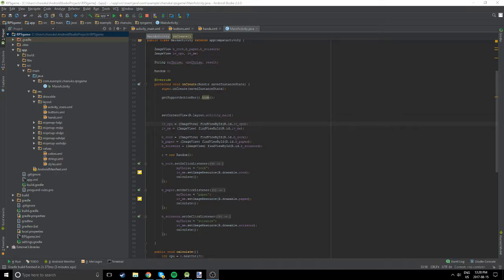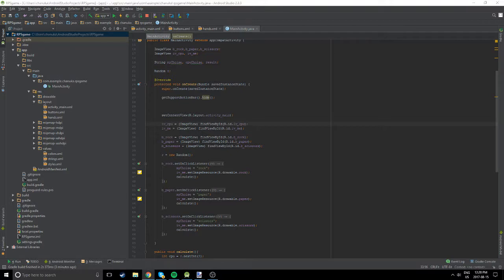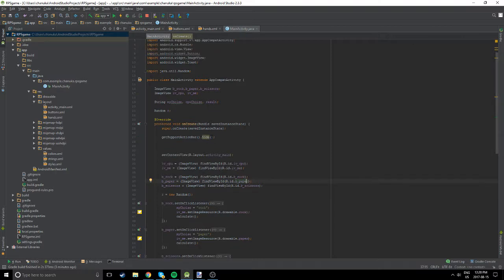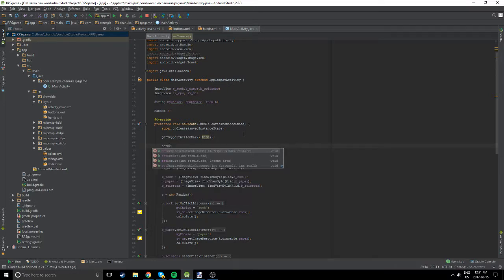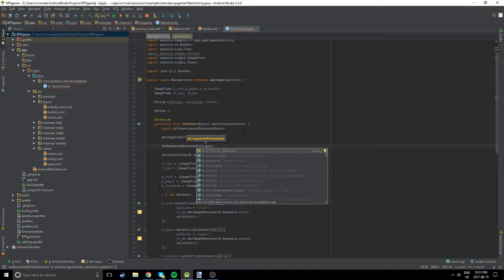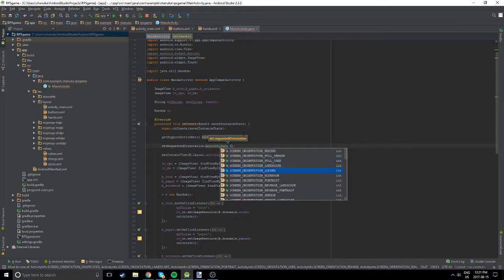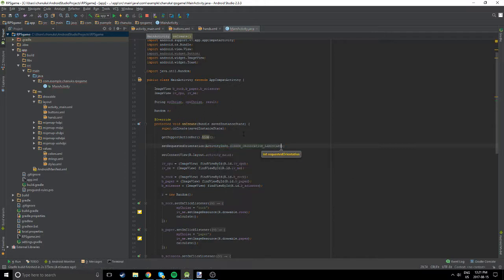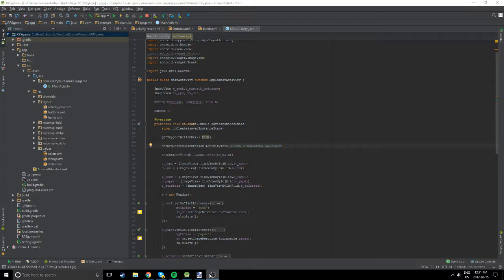How to lock orientation in Android Studio activity